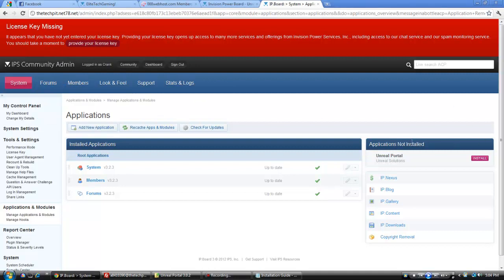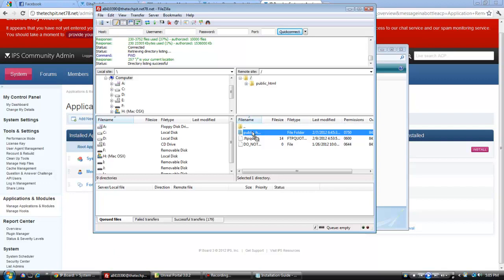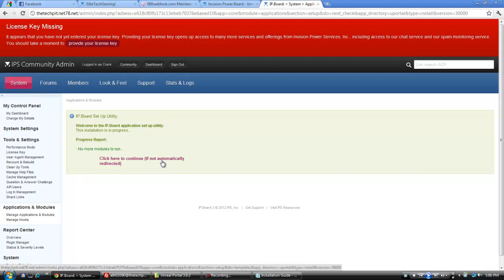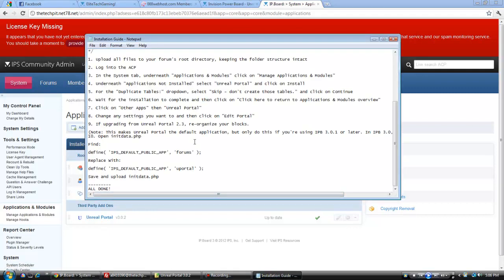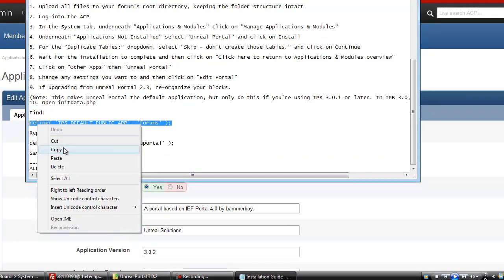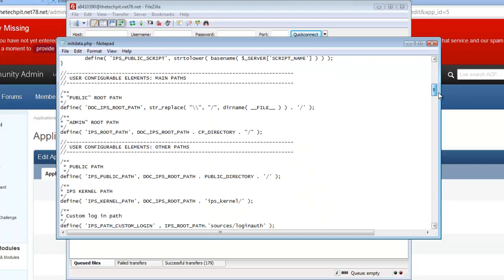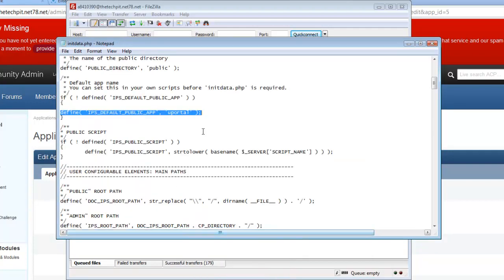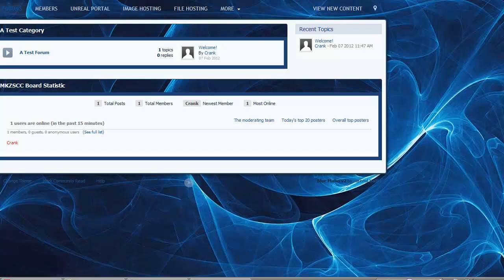How to Install Unreal Portal for IPB 3.2.X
This is how to install Unreal Portal to your forum.

Skype:TutorialsDistrict
Other Channel: iTzCrankProductionz

Hope you guys enjoyed be sure to sub me and all that good stuff if you truly like my videos!